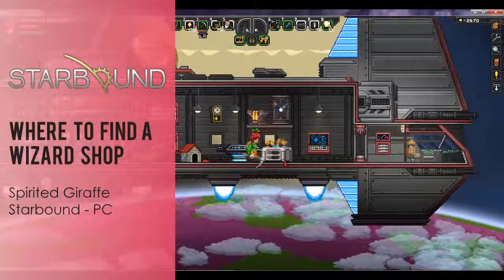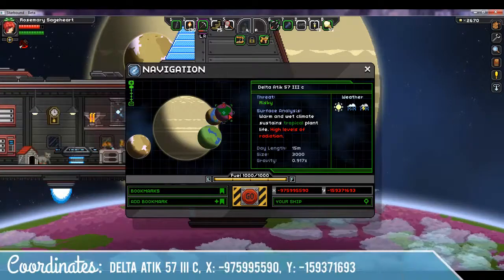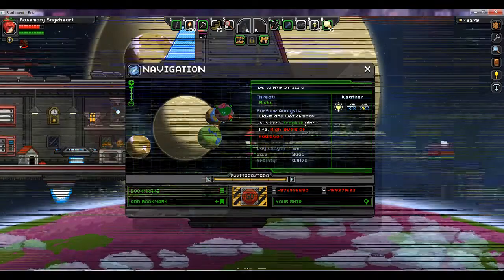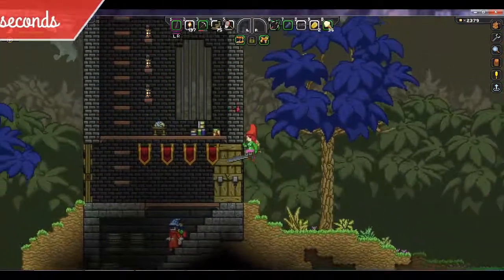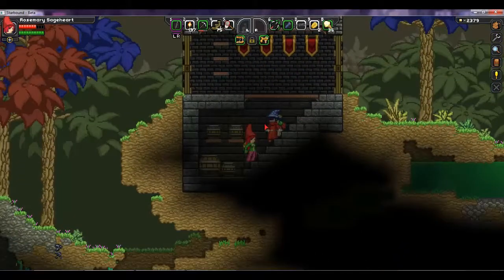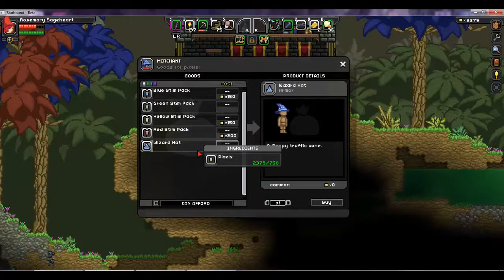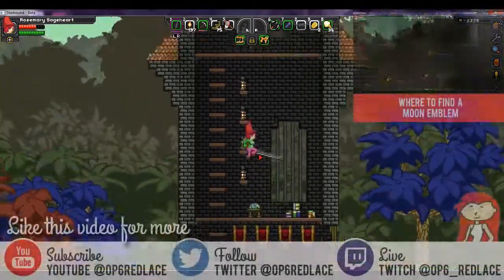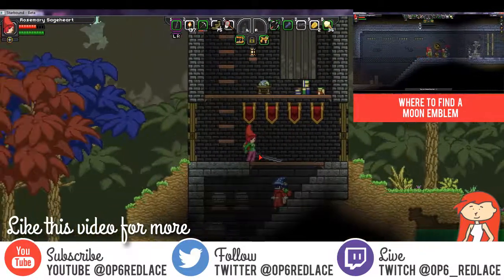Where to find a Glitch Wizard Shop, Starbound Spirited Giraffe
Coordinates for a Glitch Wizard in Starbound Spirited Giraffe.  Finding a wizard shop allows you to buy stim packs and a super cool wizard hat!